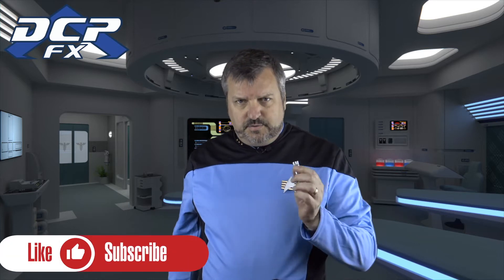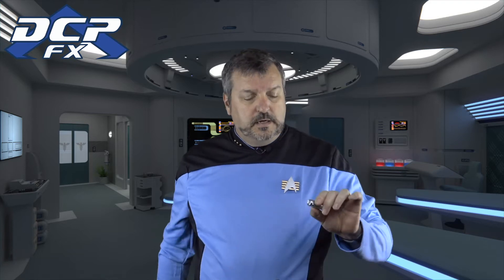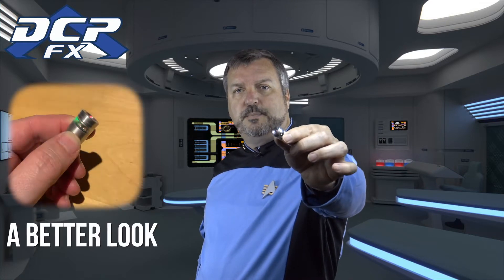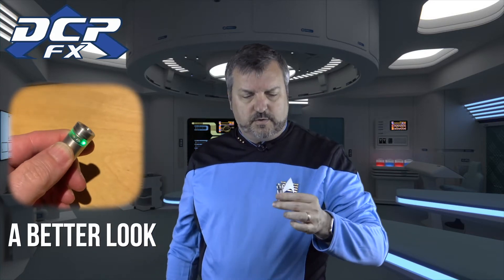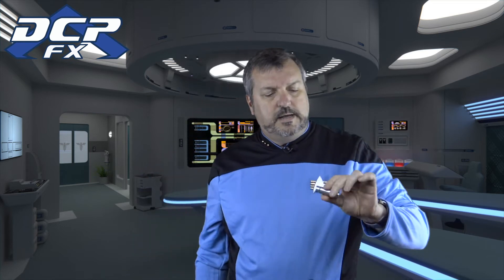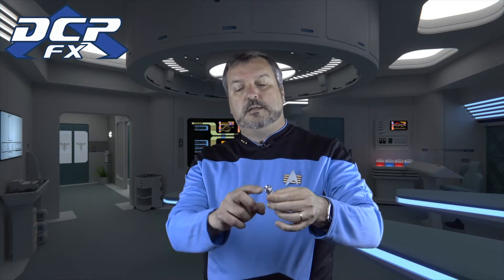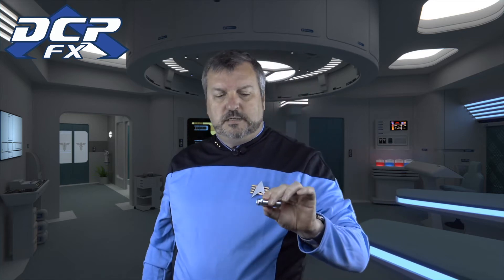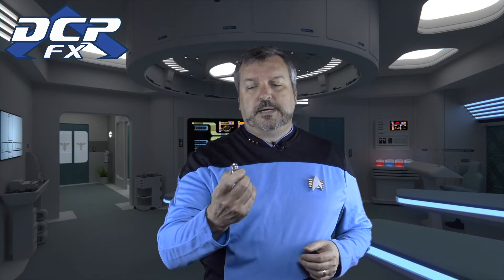Tricorder Hand Scanner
Another Star Trek prop, the Tricorder Hand Scanner - I bought this one off the RPF, years ago. May still be available from Myron Stapleton.

Board by PropEFX.